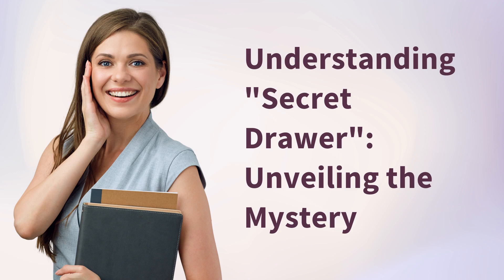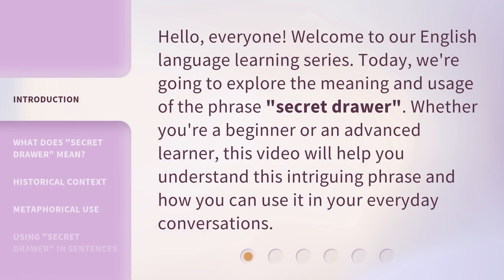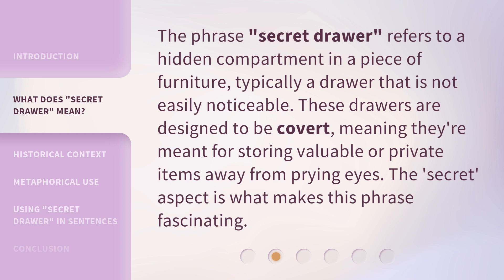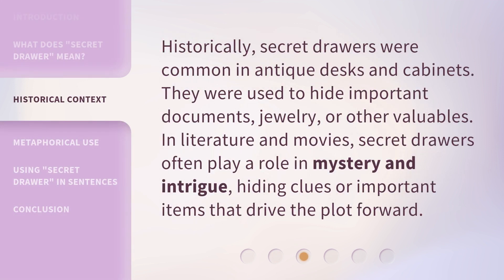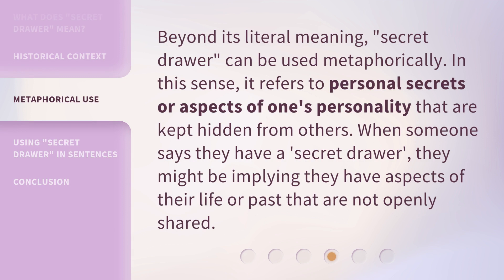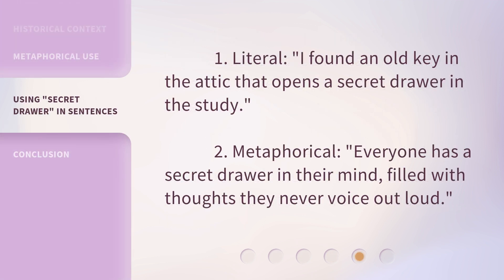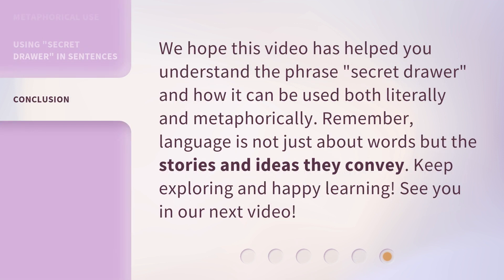Understanding "Secret Drawer": Unveiling the Mystery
Unveiling the Mystery: Understanding the 'Secret Drawer' • Discover the hidden secrets behind the 'Secret Drawer' as we delve into its fascinating history, purpose, and surprising uses. Join us on this captivating journey of unraveling the mystery and unlocking the hidden treasures within!

00:00 • Introduction - Understanding "Secret Drawer": Unveiling the Mystery
00:30 • What Does "Secret Drawer" Mean?
00:54 • Historical Context
01:18 • Metaphorical Use
01:43 • Using "Secret Drawer" in Sentences